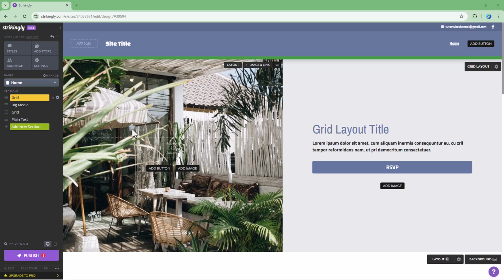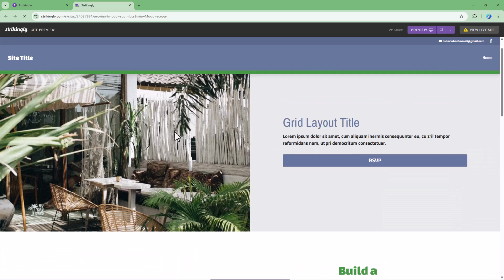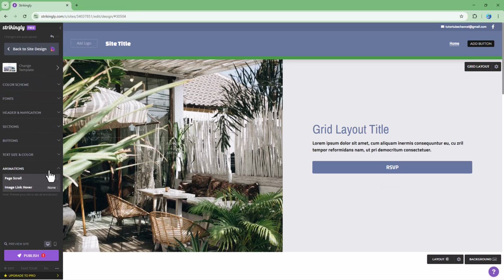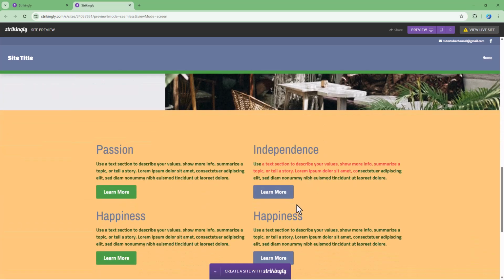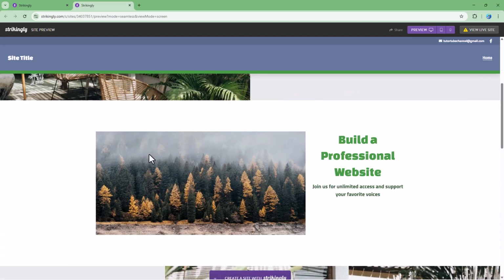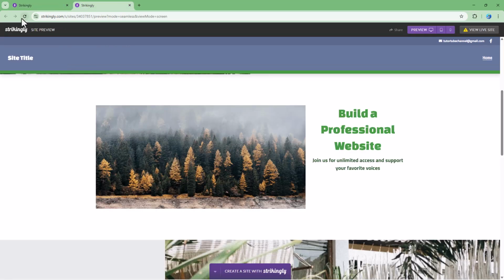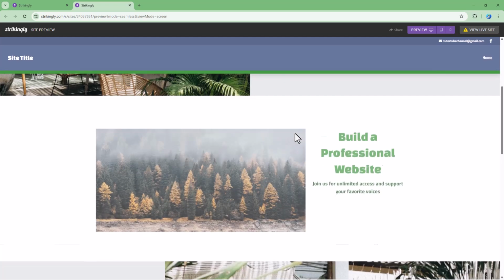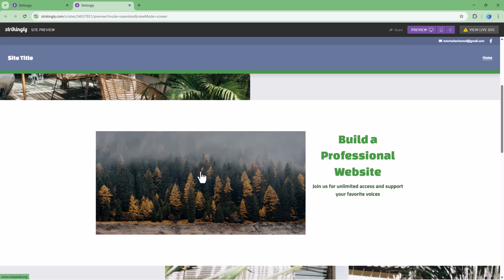Strikingly - Lesson 26 - Animation Style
In this tutorial, we’ll explore Animation Style Strikingly, an easy to use website builder for creating modern websites without coding.